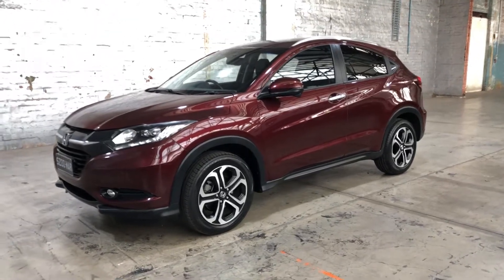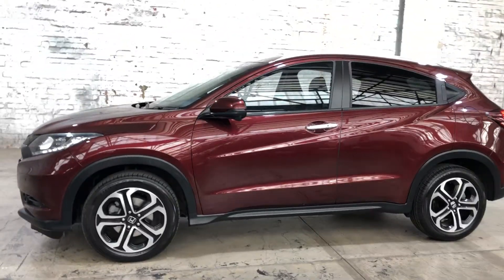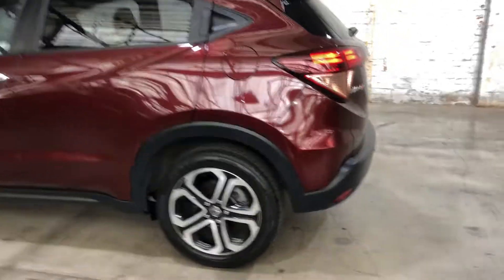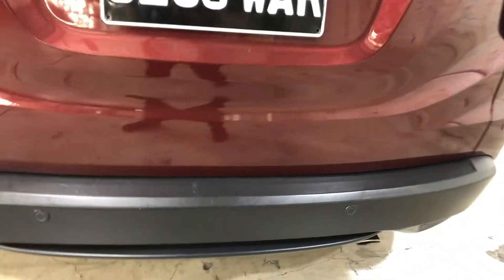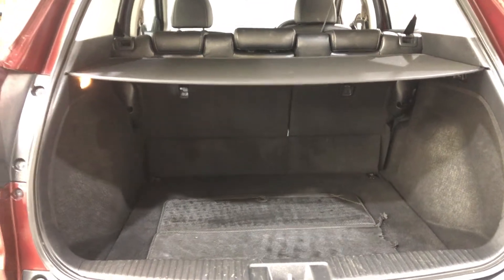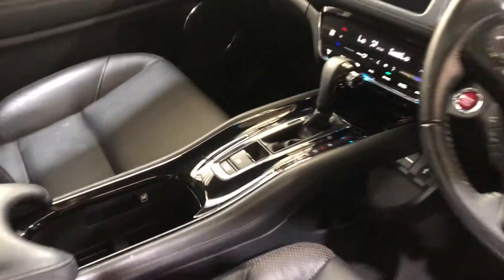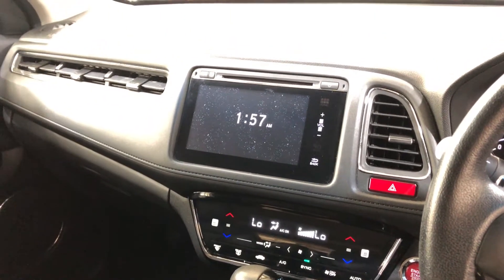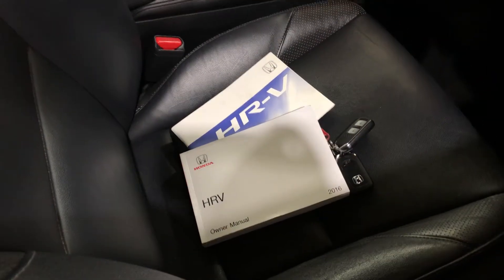2016 Honda HR-V Red 1 Speed Constant Variable Hatchback #50594